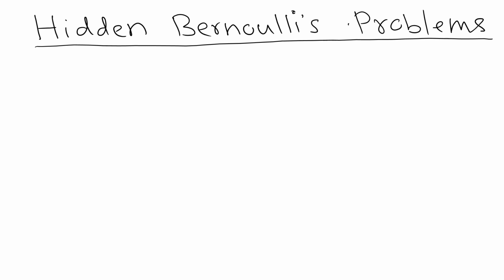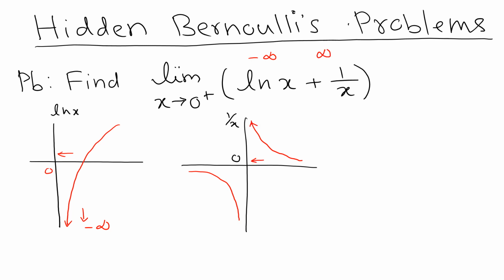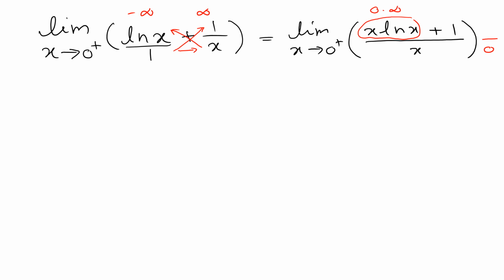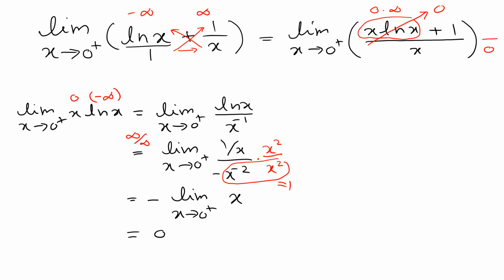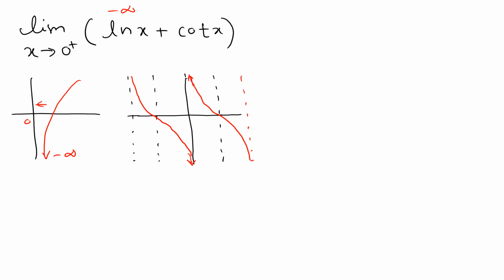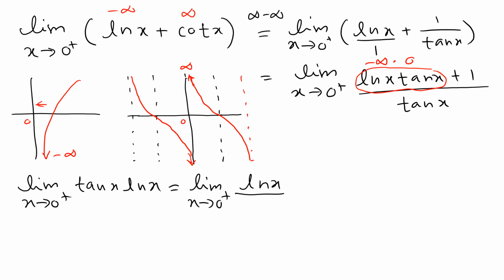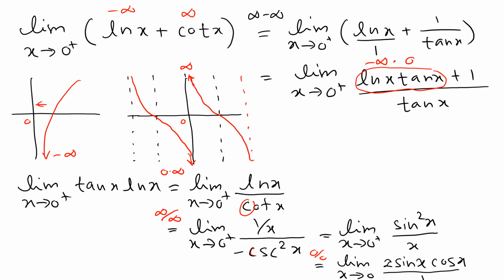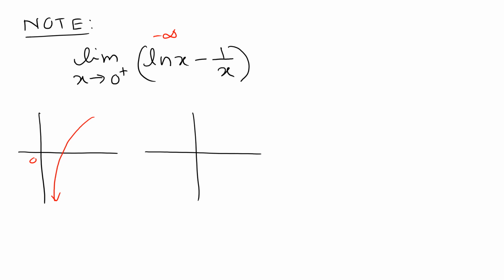Hidden Bernoulli's Problems | The Hidden World of Mathematics | Calculus 1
When you see a limit problem you may think whether you can apply the Bernoulli's rule as we learned it. However, it is hard to identify whether it is really a Bernoulli's problem sometimes.

The goal of this video is to identify that difficulty and learn how to proceed.

3A - Method: ttps://youtu.be/O-hY-1bbBmg